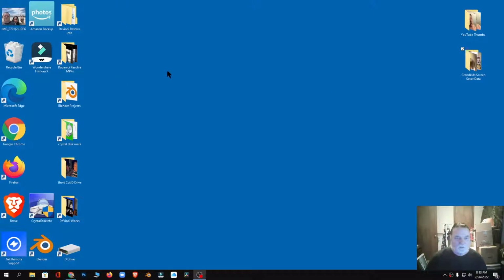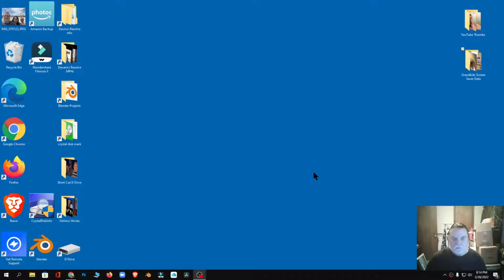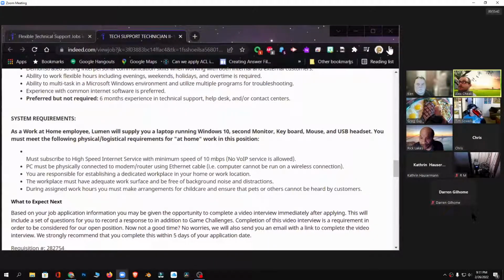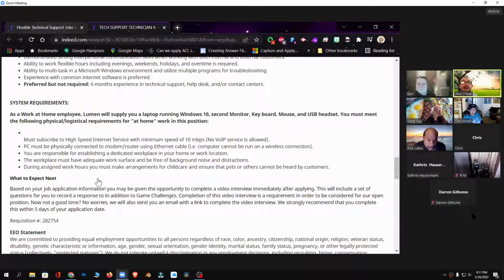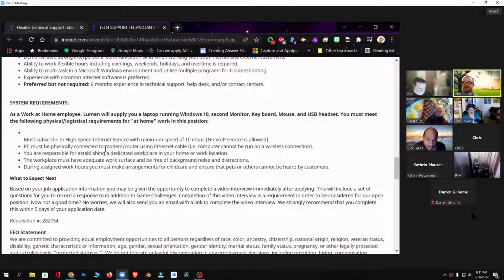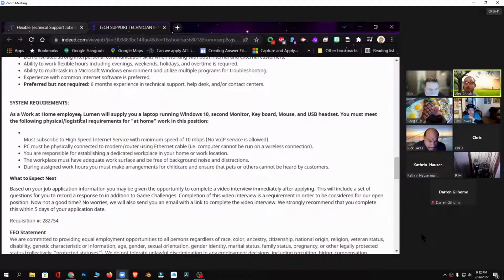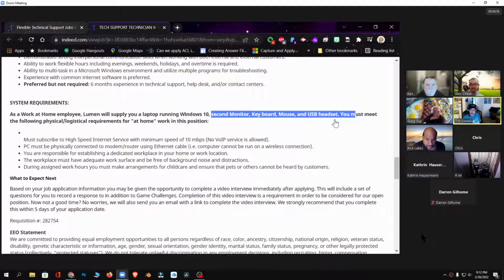Ken Stout Live 2/26/2022 Saturday's Night Thoughts Plans and......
Running a bit late but was stumbling in OBS with some things - tonight just a recap of the day between the Amazing Amazon (see what I did there) gift to Doug's pretended to not know what he's doing to catch up to my daily limit (Joke Doug) to what ever else comes to mind.

I got an Amazon Package today that I thought was some of my meds.
I am so very thanful and grateful to whom or whoever send this to me.  Words are not enough.